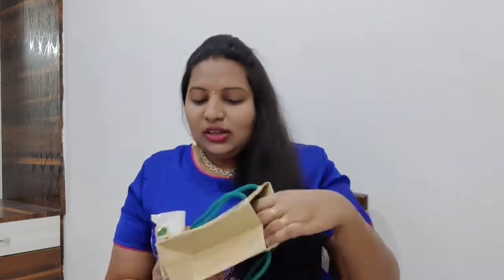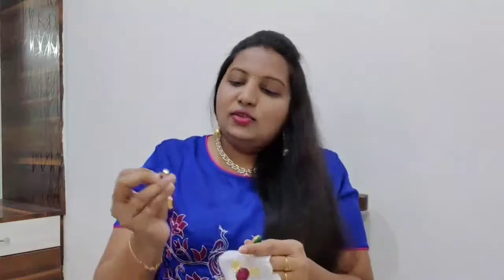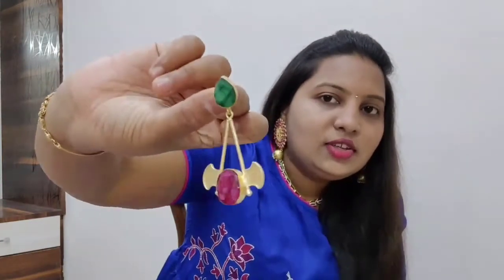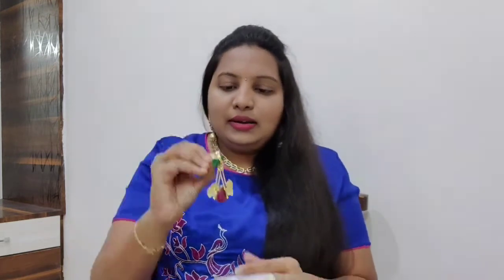Jewellery Haul l Designer jewellery l Ear rings collection l Hyderabad l 2019 l RJ Fashion Haul l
Whatever I'm showing in this video was my own content, pls do not use any of my photographs and videos with out contacting me.

Keep smiling☺️☺️☺️

Stay tune:))))

Bye bye☺️☺️☺️